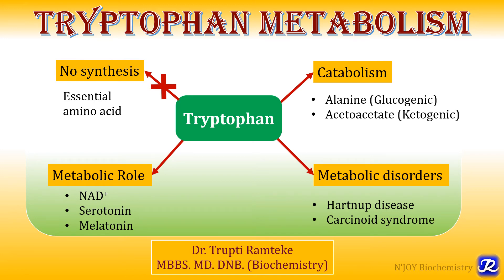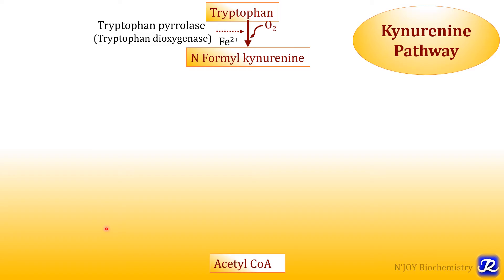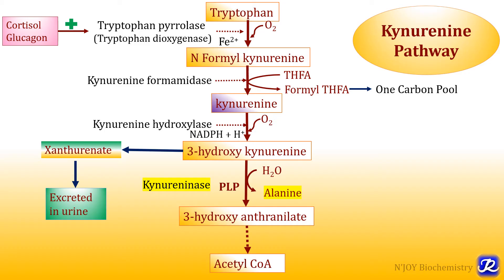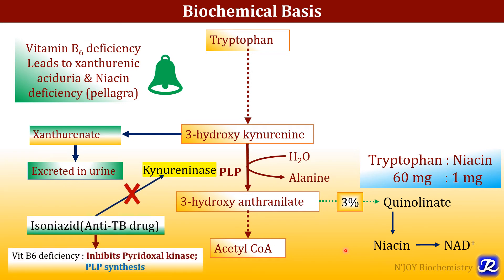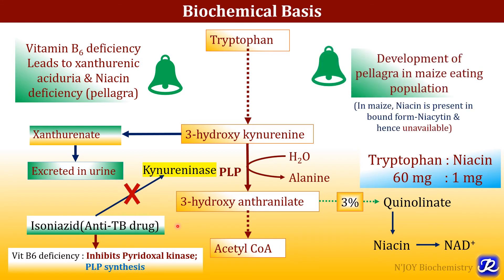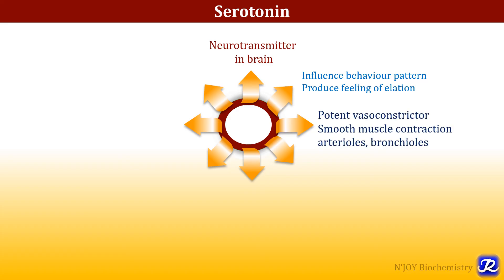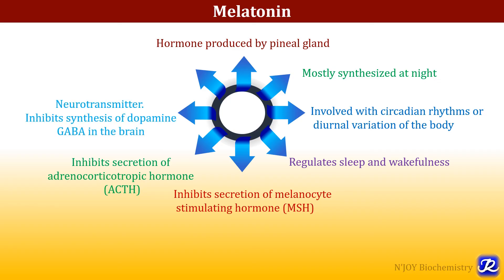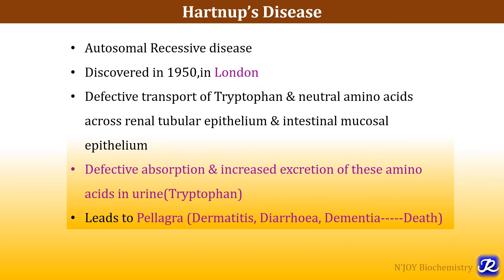12: Tryptophan metabolism | Amino Acid Metabolism | Biochemistry | N'JOY Biochemistry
References: Textbook of Biochemistry: Vasudevan, Rafi MD
Links for playlists @N’JOY Biochemistry